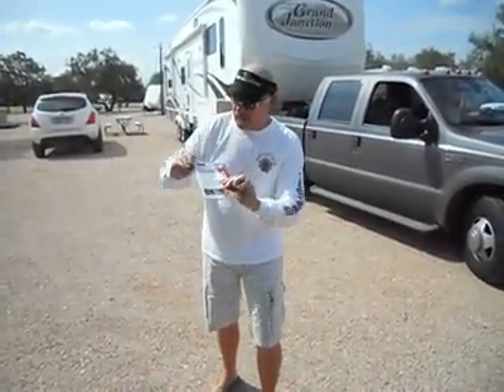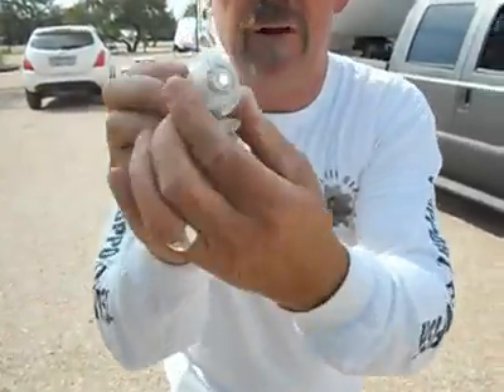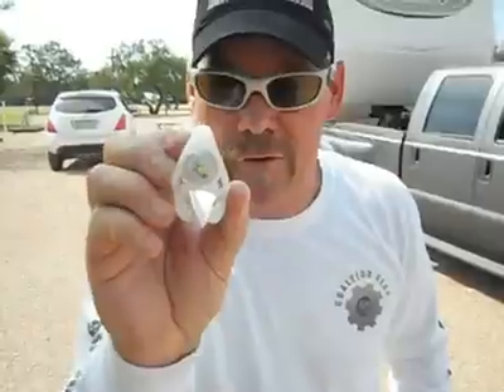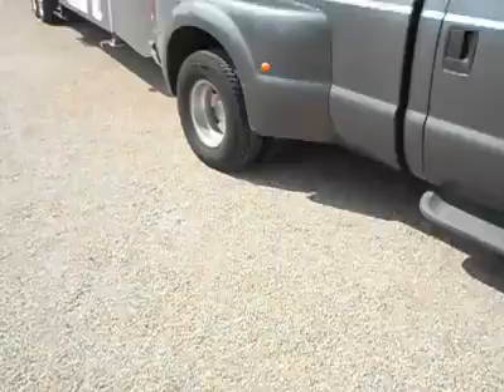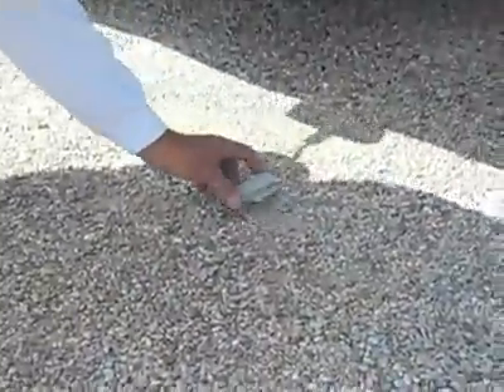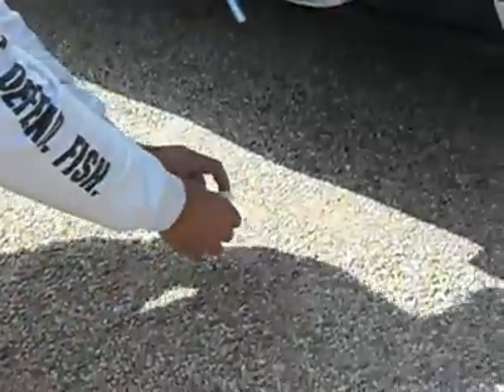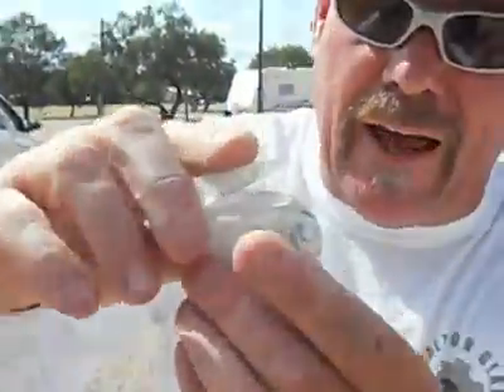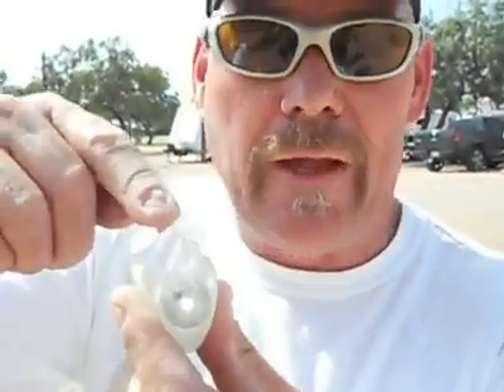Kill TipSee 2